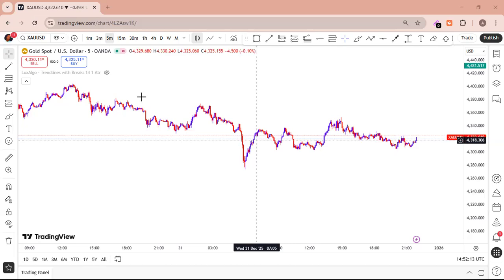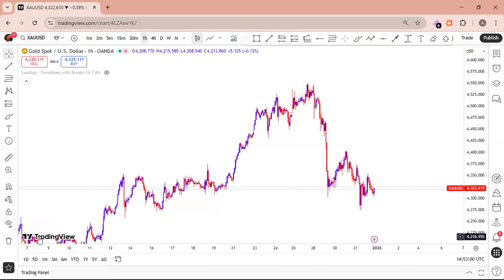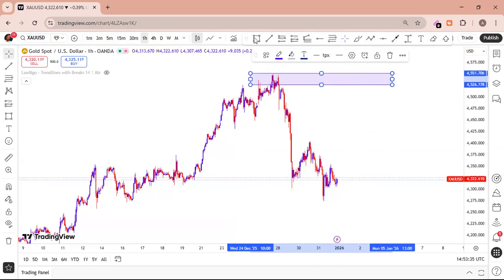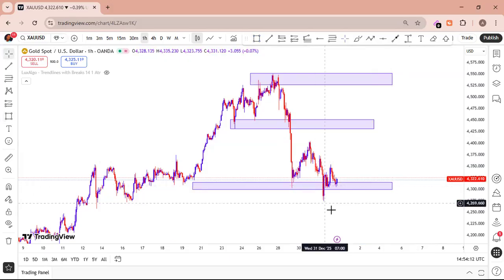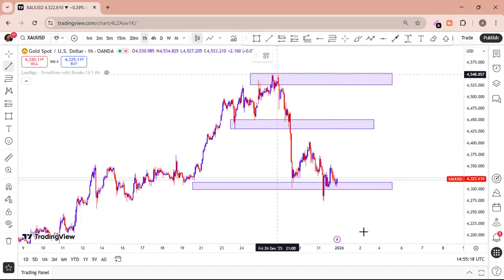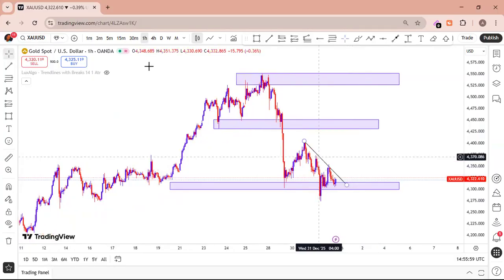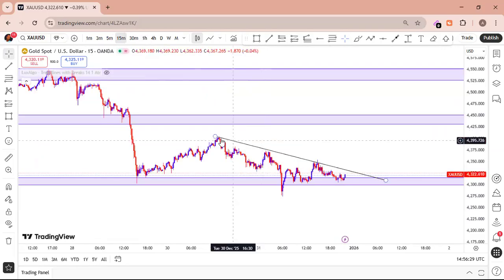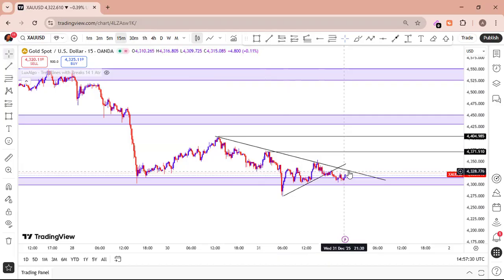How To Trade Gold The Simple Way I Mark Value Areas on Gold Charts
Guys, welcome back to the channel! This video explains how I use a "trendline trading strategy" to mark important support and resistance levels, which I call 'areas of value,' essential for my "price action" decisions. This approach is a core part of my "technical analysis" and overall "trading strategy" for "forex" and "day trading," offering valuable "trading education" for everyone. 🚀